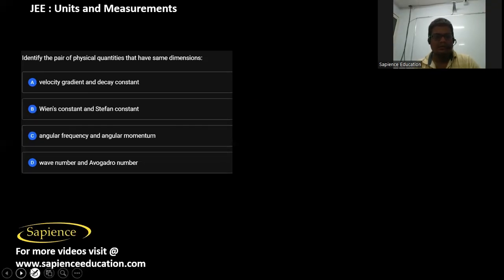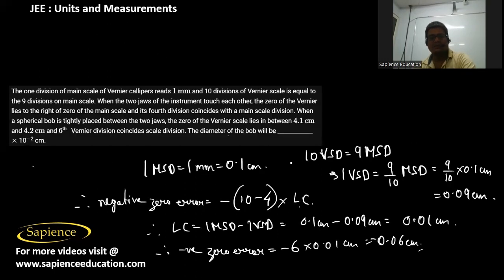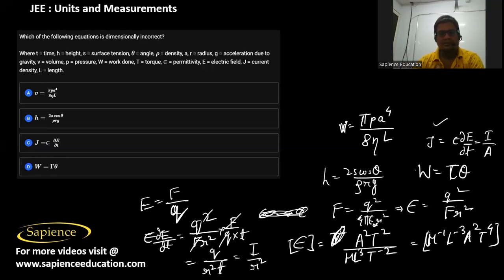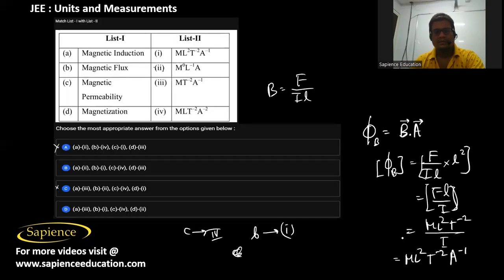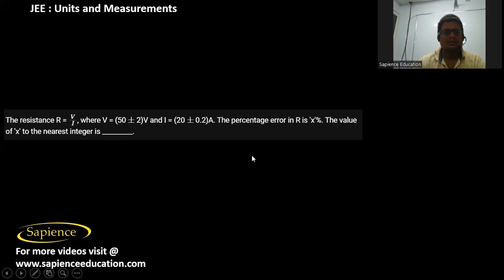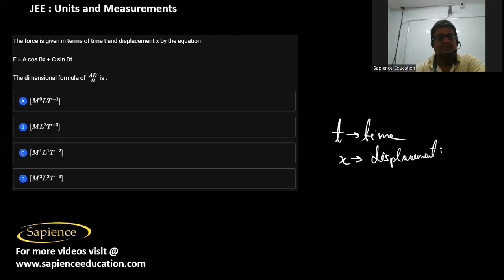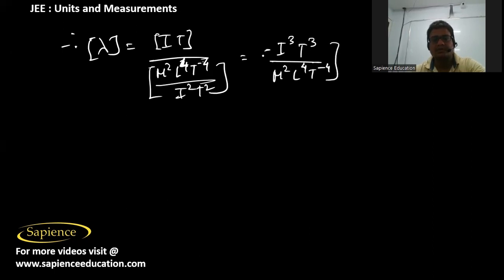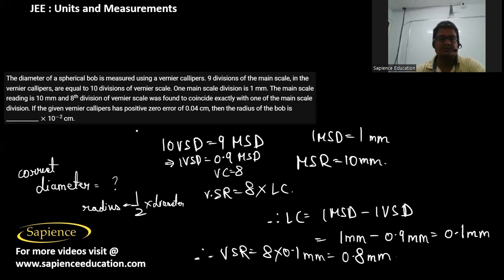Physics | Units and Measurements Part 4 | JEE Mains - Previous Years Questions | pyq